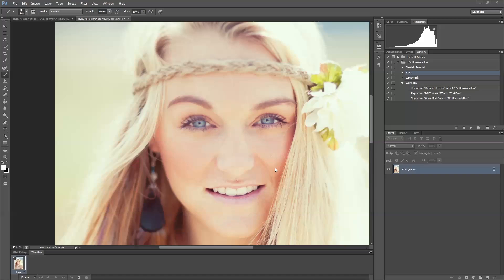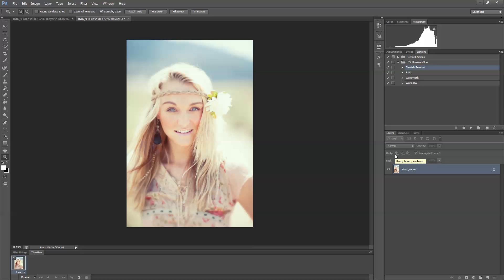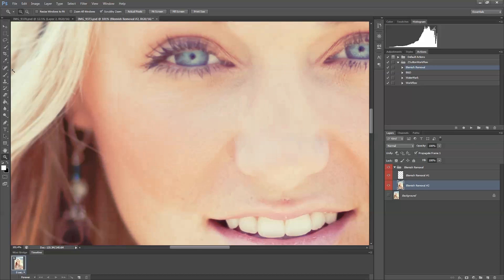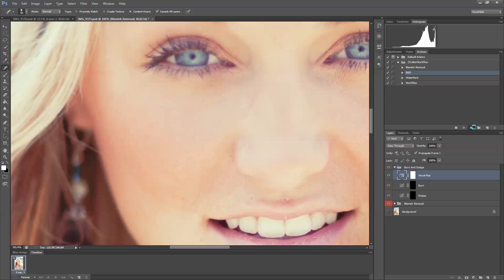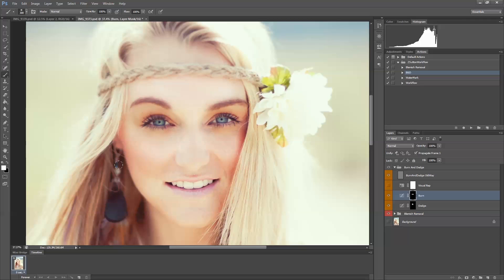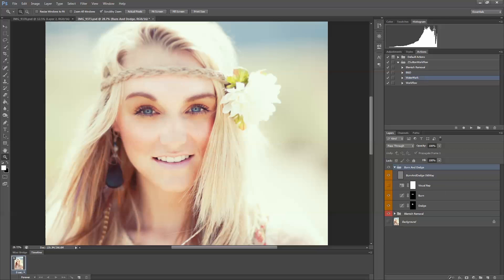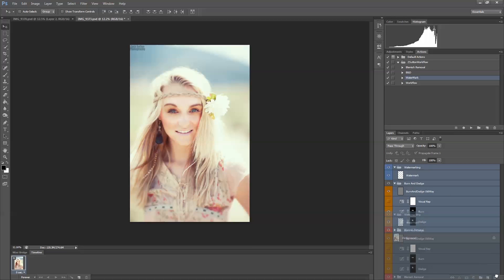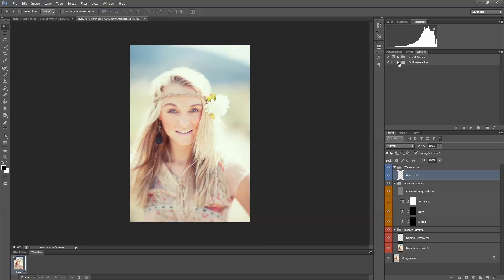Zach Sutton Photography -- Photoshop Workflow Tutorial